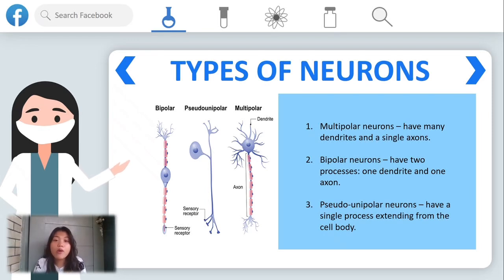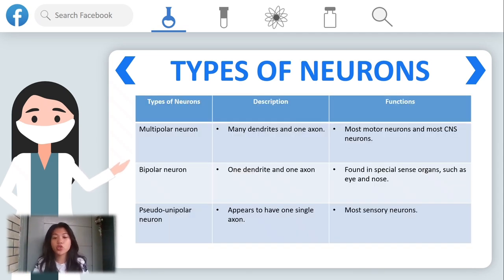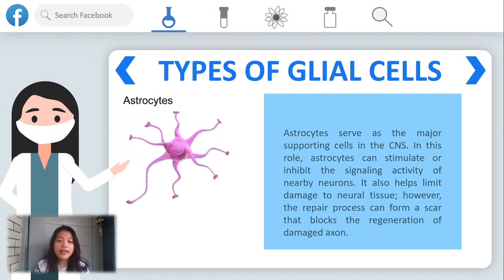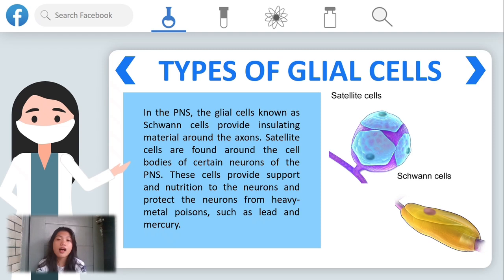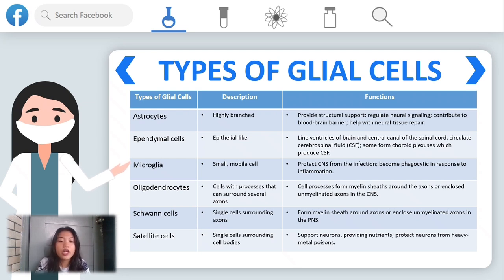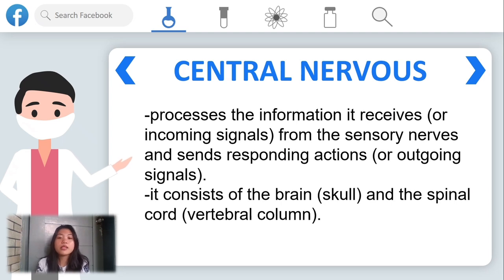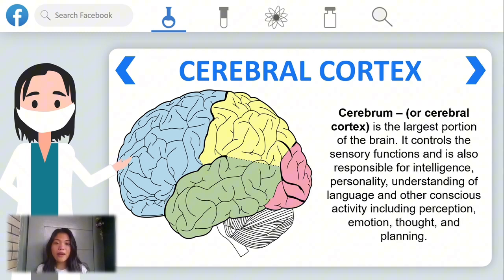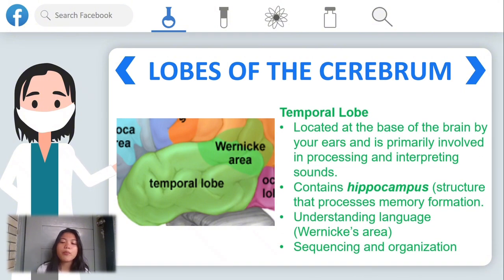How Your Nervous System Works | Educational Video by Kaycee Reyes | part 2